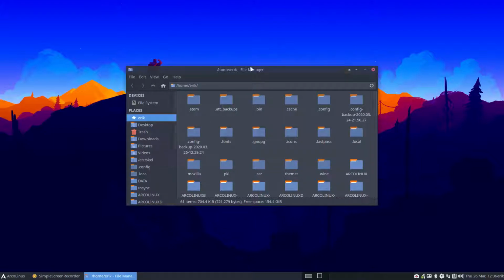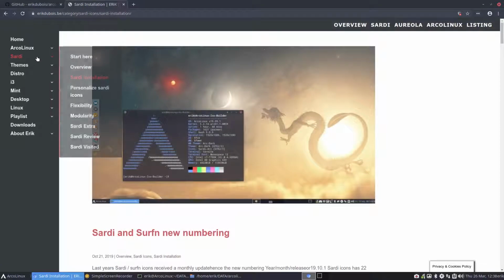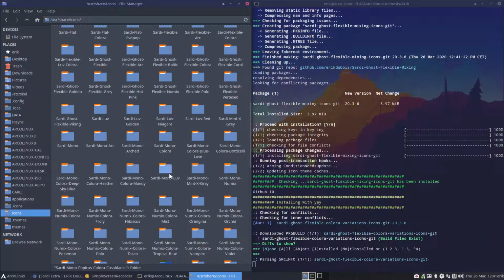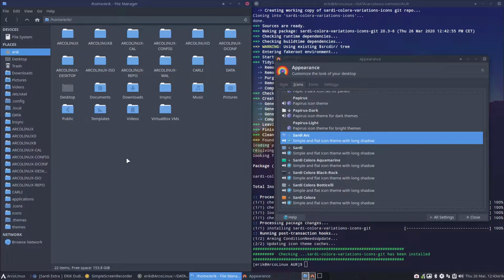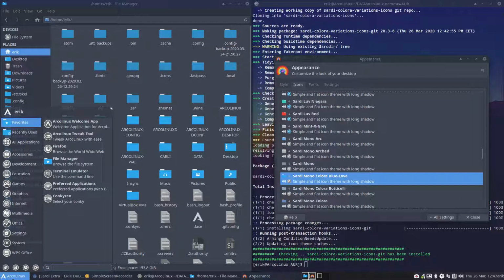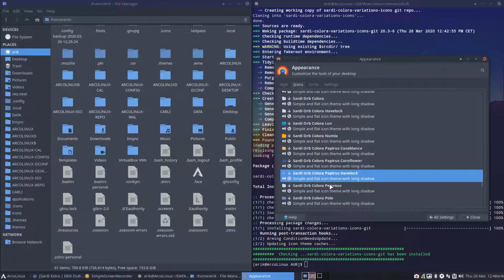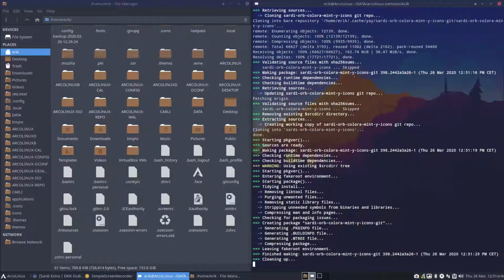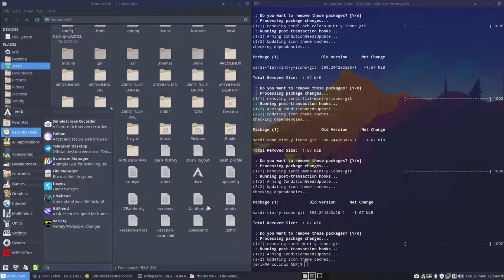ArcoLinux : 1422 installing and uninstalling 100+ extra icon themes - sardi icons